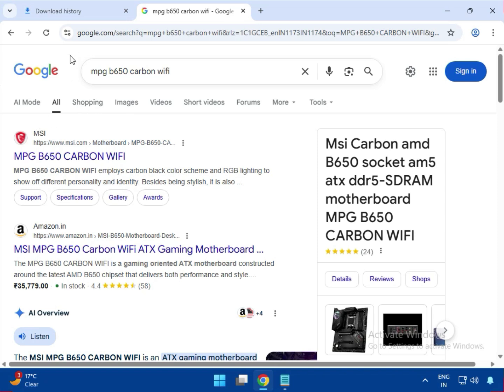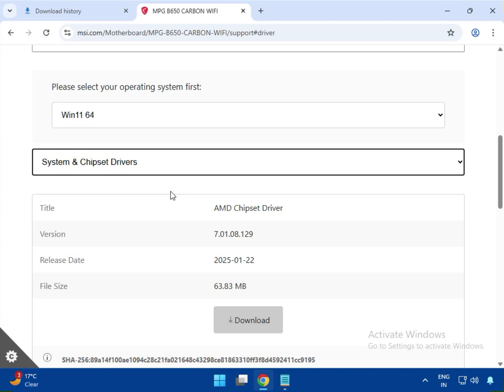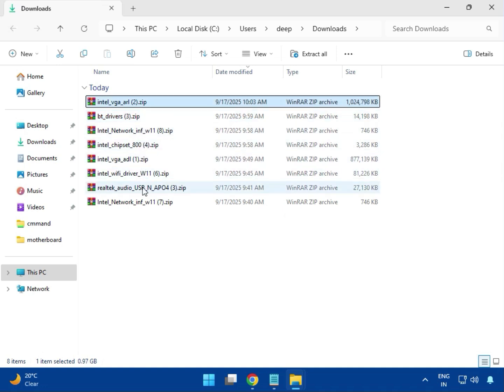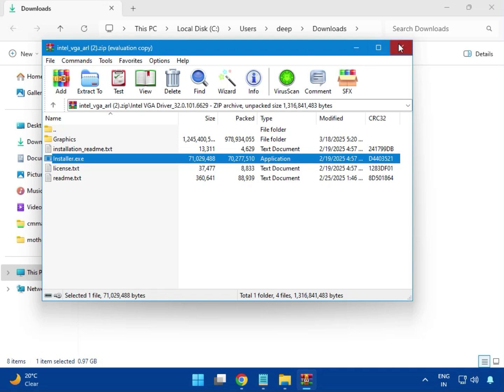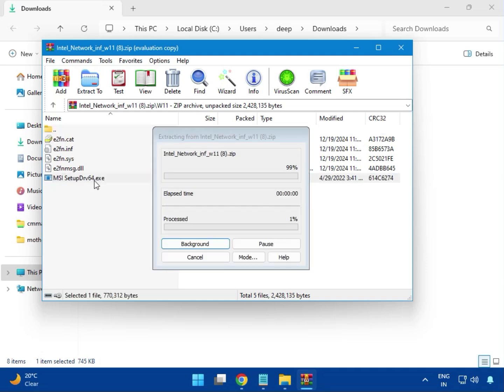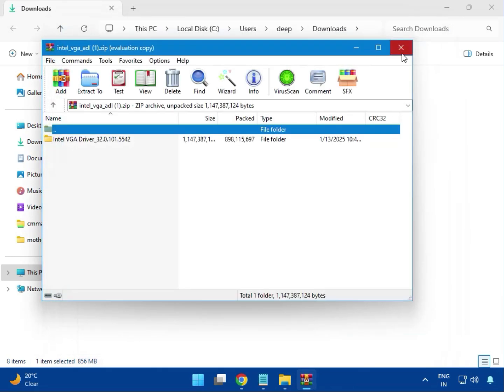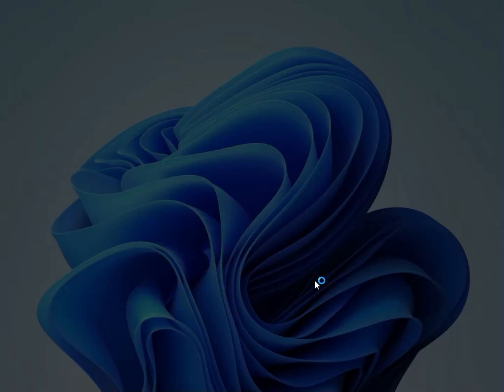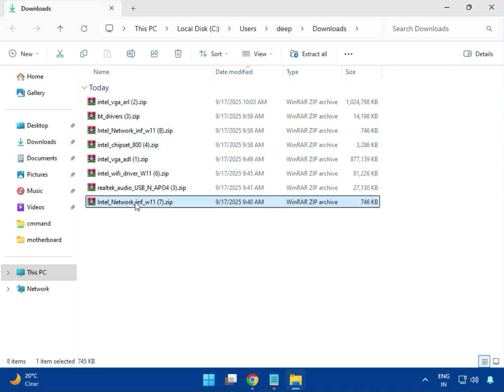How to Download & Install MSI MPG B650 CARBON WIFI Drivers (Windows 10/11)